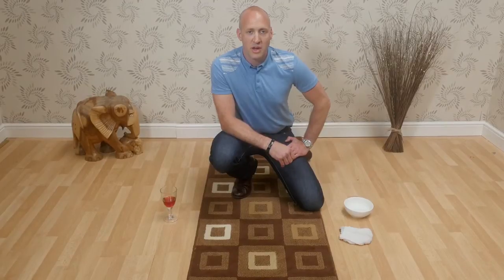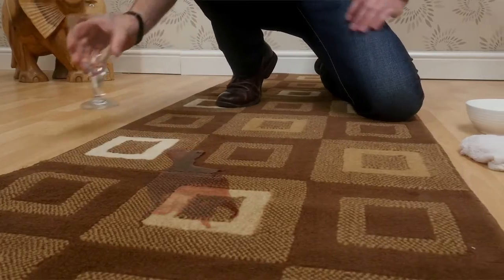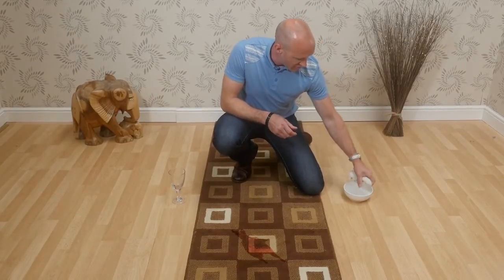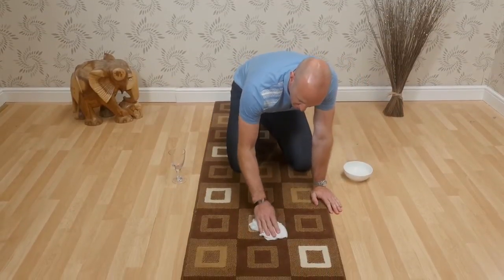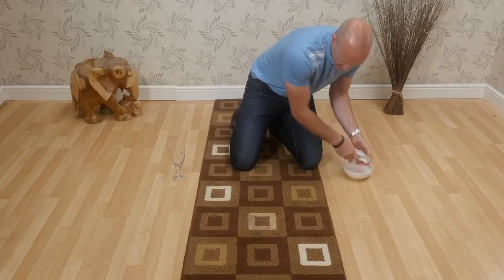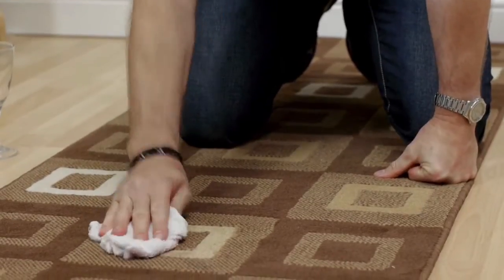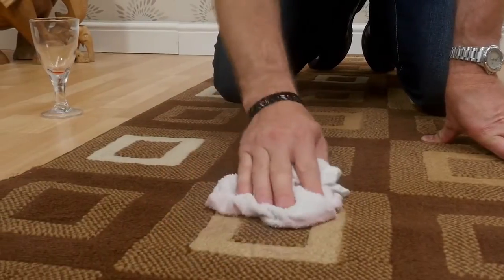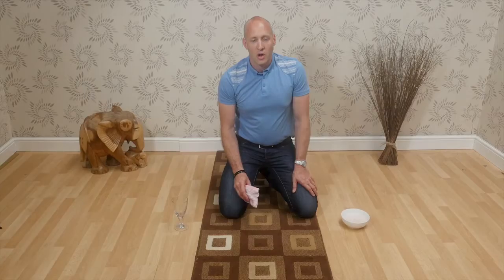Cleaning spillages from your rugs and carpets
This video created by The Rug Seller shows how to prevent a stain on your rug after an unexpected spillage of drinks or liquids including tea, coffee or red wine. It is most peoples immediate thought to rub the stained area with a cloth but this only makes things worse. As the video shows blotting the area with a damp cloth is the best way to absorb the spillage and prevent any long lasting stain.

Fore more tips and information on how to care for your rug then visit:

Why not keep up to date with all our videos and tips by following us on social media.